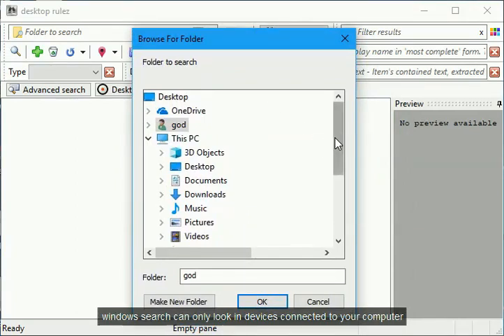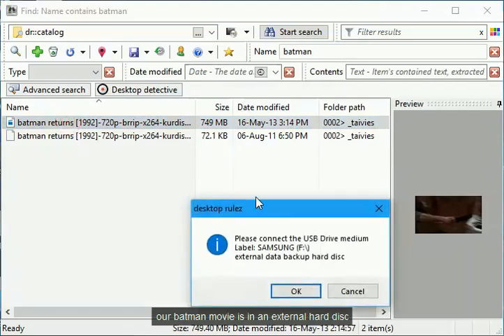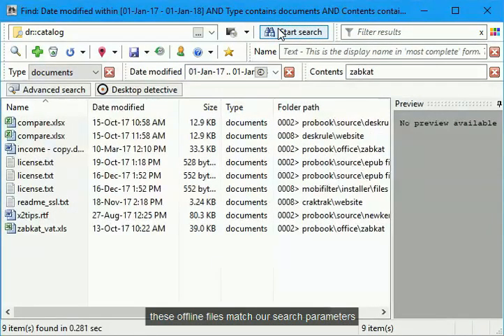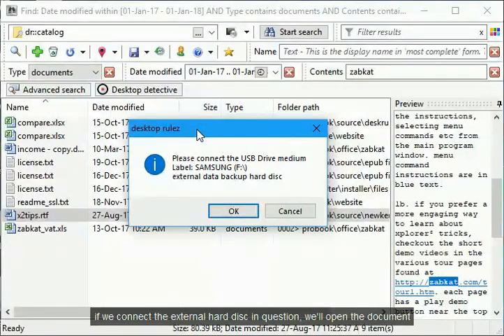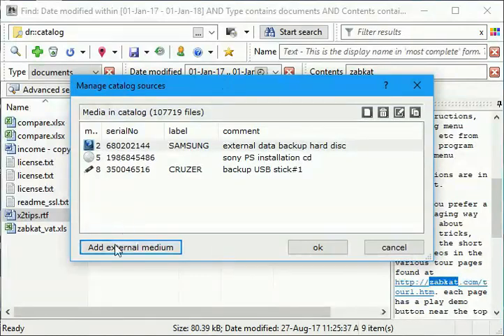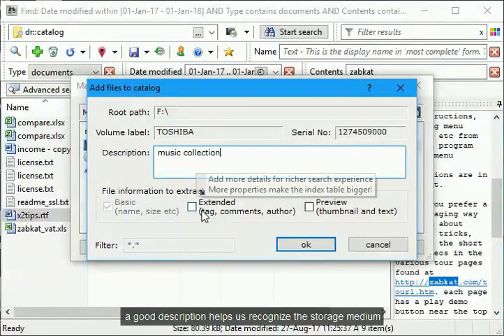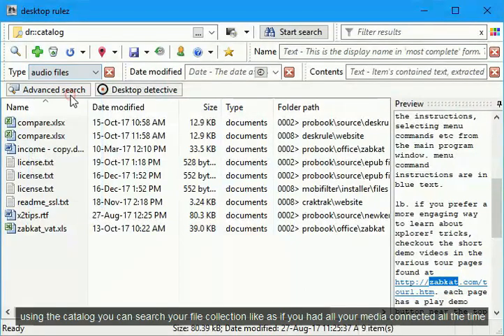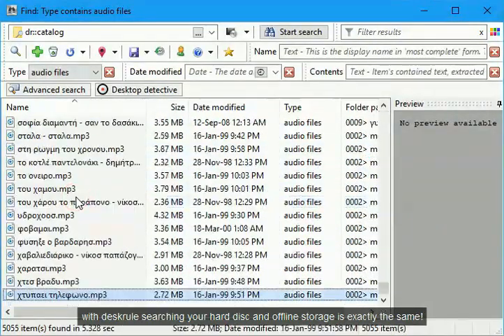deskrule's offline file search catalog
search offline media (external hard discs, DVDs, USB sticks etc) without having them connected! The search works exactly as when you search for files and folders on your local hard disc